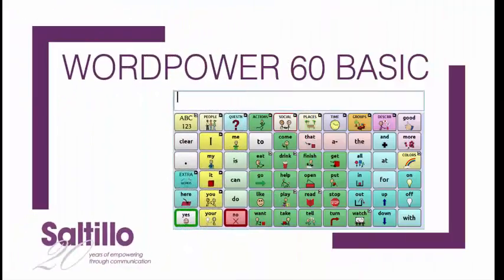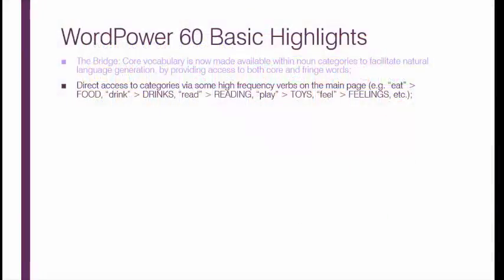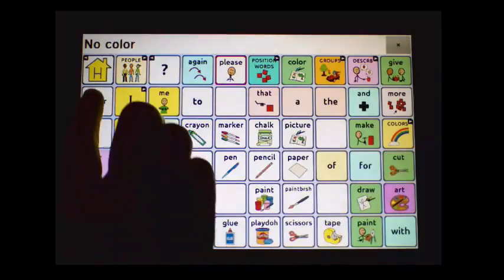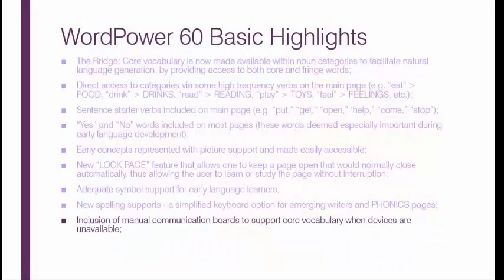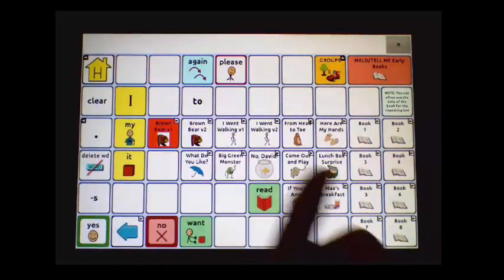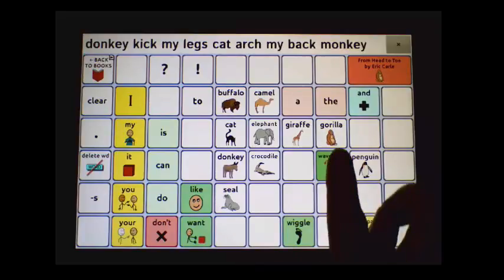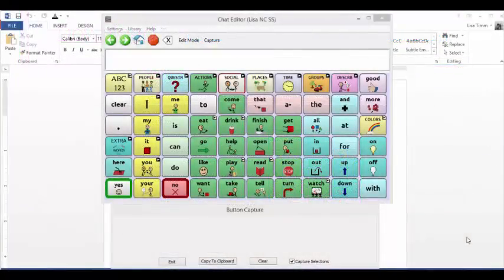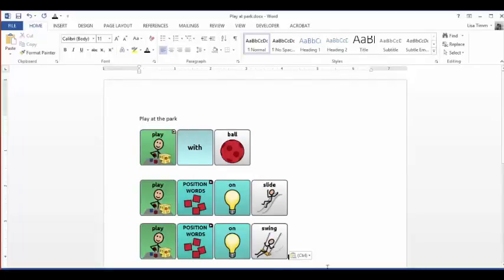2.3 What's new with Saltillo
This video tutorial will cover all of the new features in the 2.3 Chat Software Update.